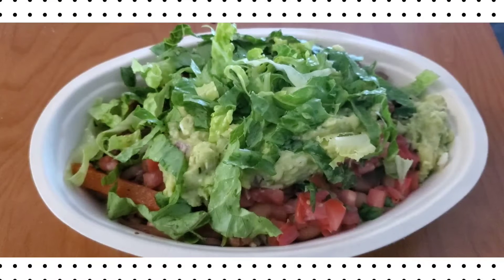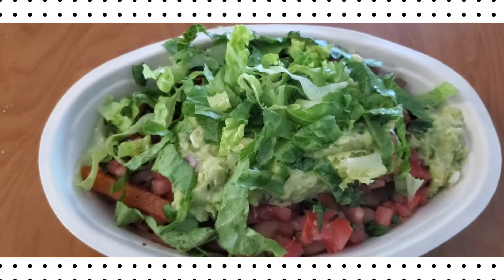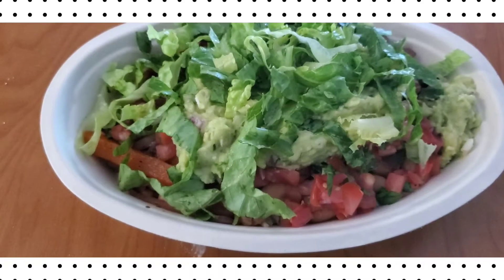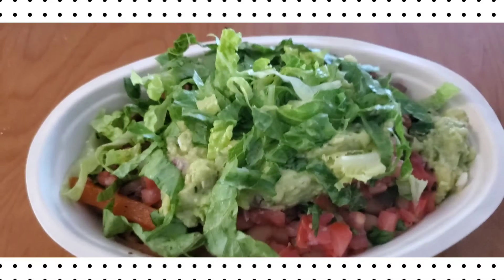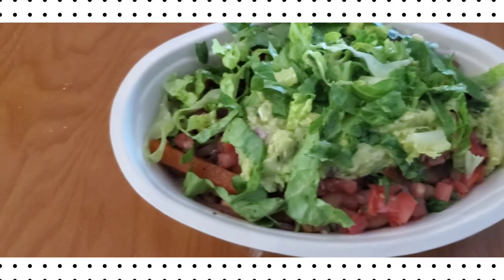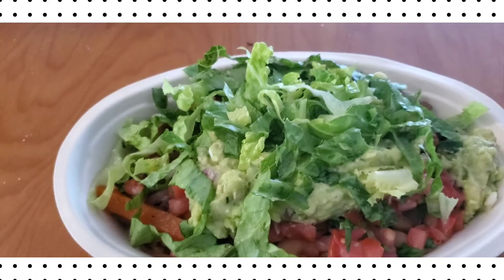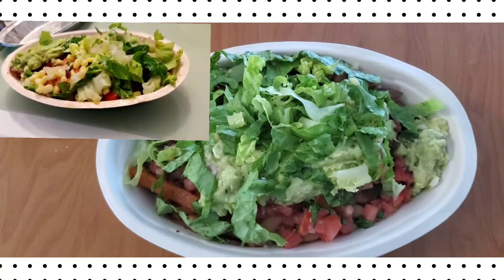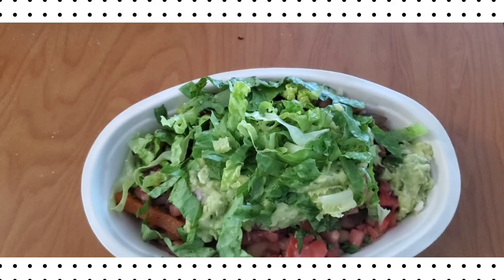Fiesta Bowl| Chipotle| Daniel Fast Day 12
Hello 👋

On My Day 12  on Daniel Fast Chipotle Fiesta bowl!!

I was on the go and found another option for you!  Take a look and you'll also get a moment of encouragement!

If you need the manual on this particular Fast, let me know and I'll send it to you.